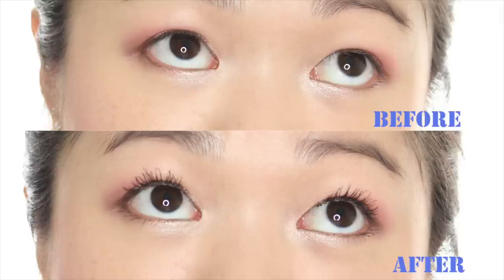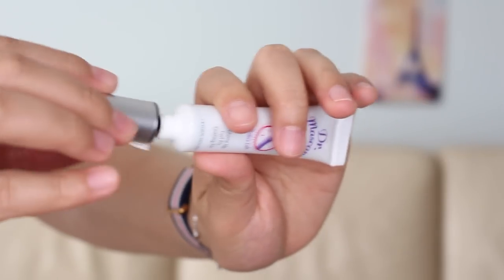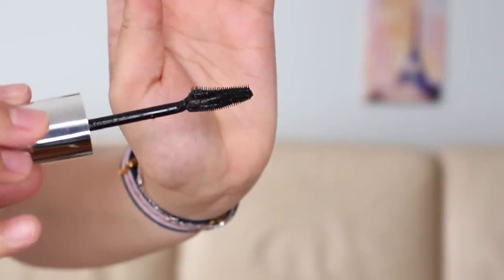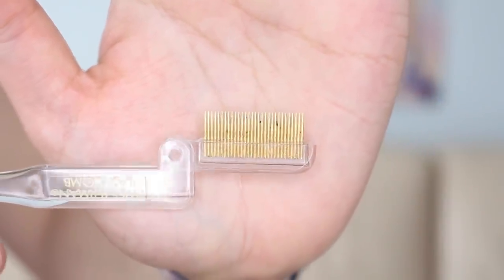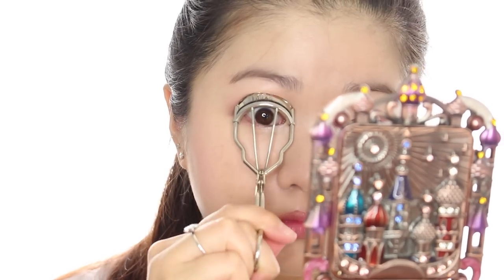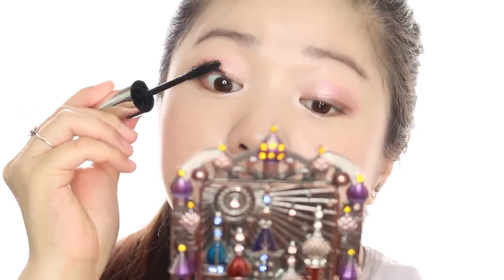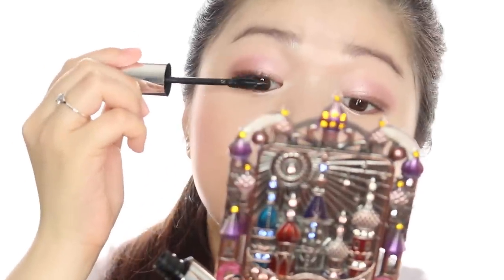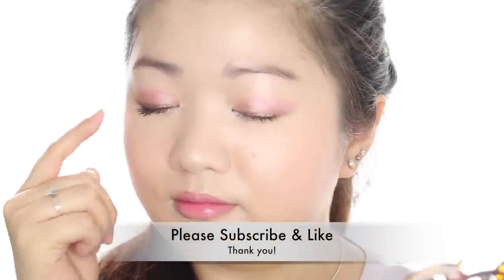Luscious Mascara Routine for Short Straight Asian lashes.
Hey friends,

I'm really excited to share with you a recent lash routine that I fell in love with. Never seen my lashes this BIG.
And I really hope you like the little clip at the beginning. I want to include this type of intro is all my future video, so please let me know what you think of it.

Thanks!!!

1. Koji Curving eyelash curler
2. Etude House Dr Mascara fixer
3. L'oreal Lash out Butterfly mascara WP
4. Tweezerman lash comb